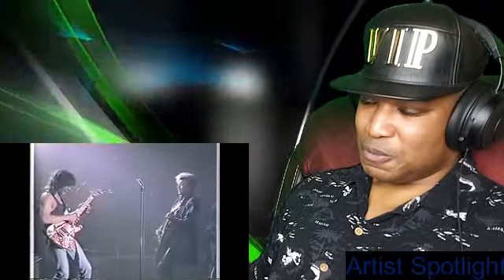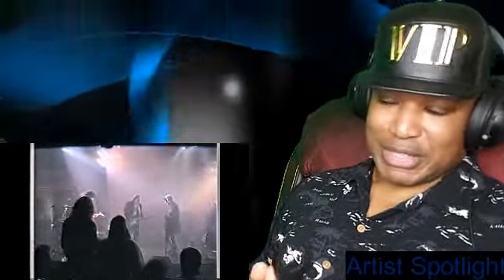Artist Spotlight, Les Paul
A reaction to the excellent talent of Les Paul, RIP.